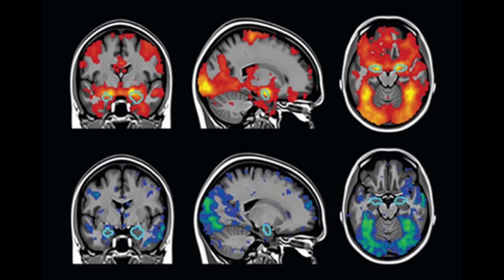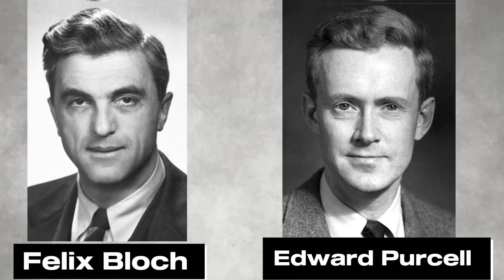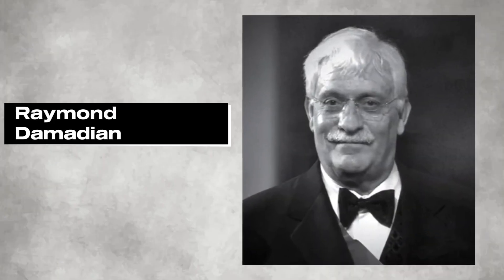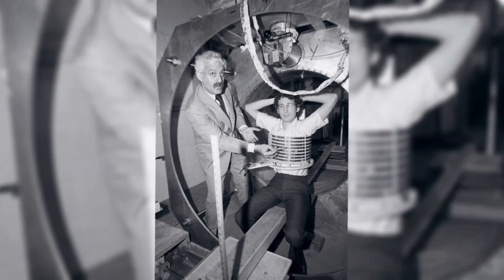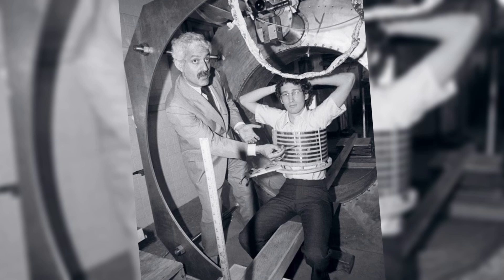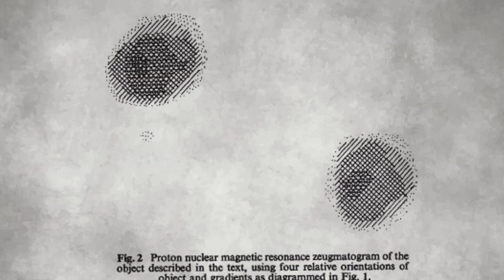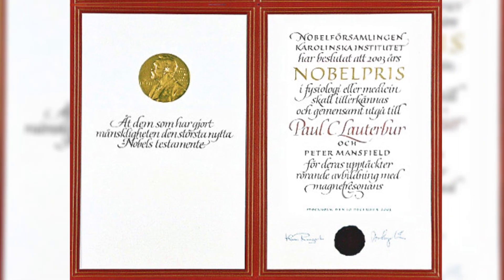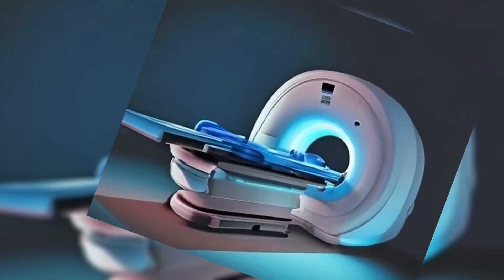Imaging Innovation: Tracing the Timeline of MRI Development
The journey of MRI technology traces back to foundational studies in magnetic resonance, which explored how the nuclei of atoms and electrons respond to magnetism. Pioneering physicists such as Isidor Isaac Rabi laid the groundwork in the 1930s by developing techniques to measure magnetic properties and sodium movement, setting the stage for what would become known as nuclear magnetic resonance (NMR), the fundamental principle behind medical MRIs.
In the 1940s, the independent work of Felix Bloch and Edward Purcell furthered our understanding of atomic and molecular magnetic resonance properties. Their breakthroughs paved the way for leveraging the water content in the human body for MRI imaging, a development that earned them the prestigious Nobel Prize in Physics in 1952.
Subsequent progress came from Swedish researchers Lindström and Odeblad, whose insights into tissue responses to NMR expanded the possibilities of this technology. However, it was Dr. Raymond Damadian's groundbreaking demonstration in 1969 of MRI's potential to differentiate cancerous cells from healthy ones in rats that propelled the field forward. This milestone led to Damadian filing the first patent for MRI technology in 1972 and the subsequent development of the first full-body MRI machine, aptly named "Indomitable," which was completed in 1974.
In 1977, Dr. Damadian achieved another significant milestone by producing the first human NMR image, marking the official debut of magnetic resonance imaging (MRI) as a diagnostic tool in medicine. Subsequently, Damadian's entrepreneurial spirit led to the founding of FONAR Corporation in 1978, which introduced the first commercial MRI machine in 1980. Today, FONAR operates multiple MRI scanning centers across the United States and pioneered innovations such as the first mobile MRI in 1985, as well as collaborations on MRI-compatible pacemakers.
Parallel to these developments, chemist Paul C. Lauterbur made significant contributions to MRI technology from 1972 to 1980. His innovative techniques enabled the reconstruction of 2D images into 3D using magnetic field gradients, revolutionizing the field of medical imaging. Lauterbur also invented zeugmatography, a method utilizing spatially defined radiofrequency field gradients and a magnetic field to visualize tissue properties.
Meanwhile, physicist Sir Peter Mansfield focused on improving efficiency, successfully reducing scan times for NMR technology to 15-23 minutes for a human body scan. This achievement paved the way for further advancements, including echo-planar imaging (EPI), which minimized motion errors and significantly sped up the imaging process.
In recognition of their transformative contributions, Lauterbur and Mansfield were jointly awarded the Nobel Prize in Physiology or Medicine in 2003, underscoring the profound impact of MRI discoveries on healthcare and medical diagnostics. Furthermore, the fusion of MRI with NMR spectroscopy led to the development of Magnetic Resonance Spectroscopic Imaging (MRSI), enabling the non-invasive monitoring of metabolite distribution within the body, further enhancing the utility of MRI technology in modern medicine.